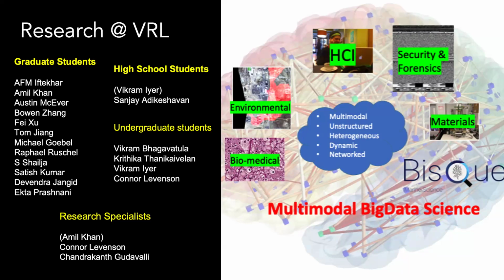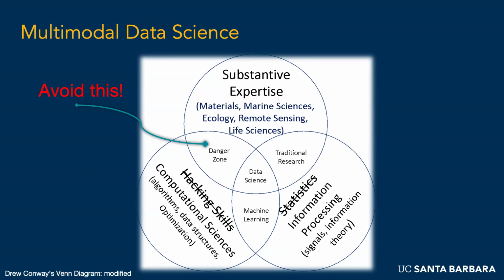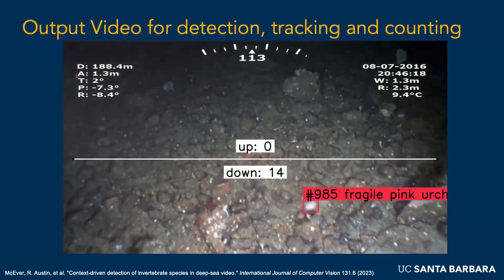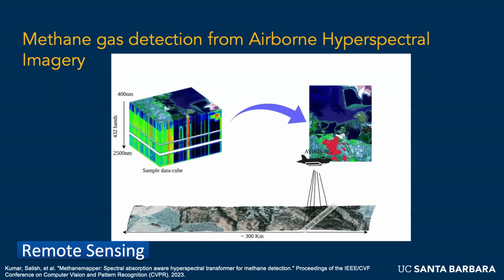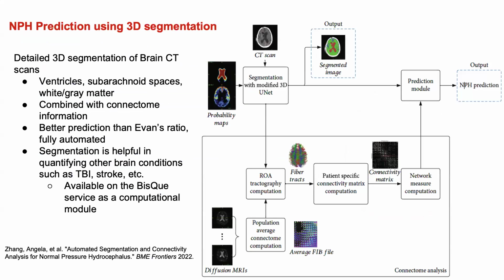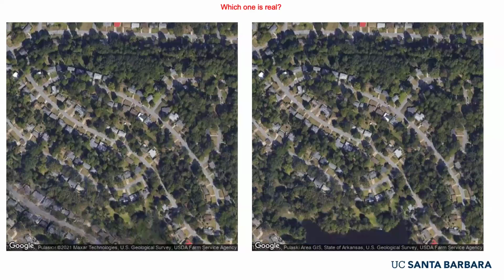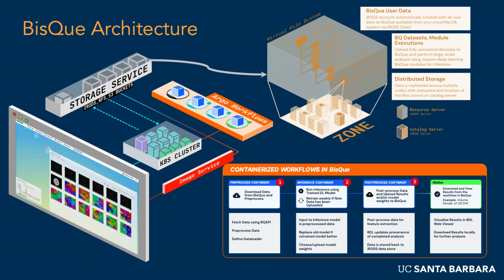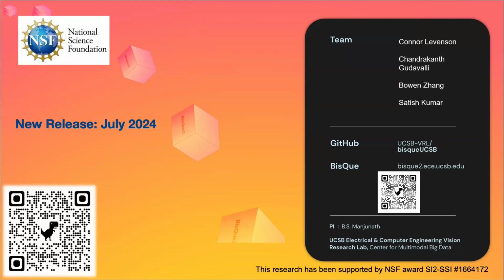ICICLE + OSU Distinguished Seminar (Prof. B. S. Manjunath from UCSB)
Prof. B. S. Manjunath from UCSB gives Seminar on Bisque a Comprehensive Cloud-Based AI/Vision CI